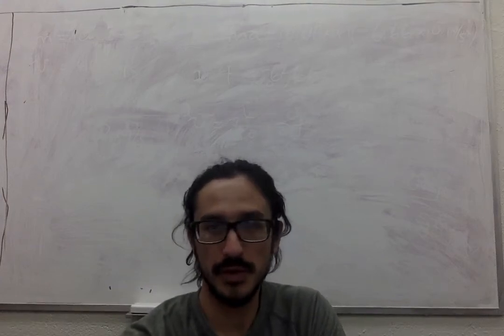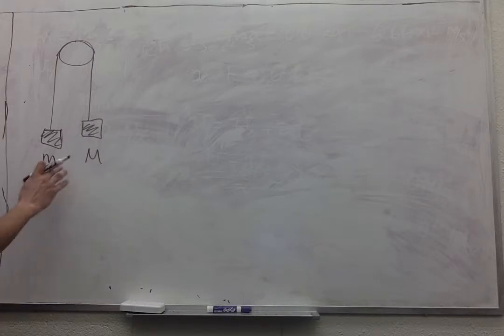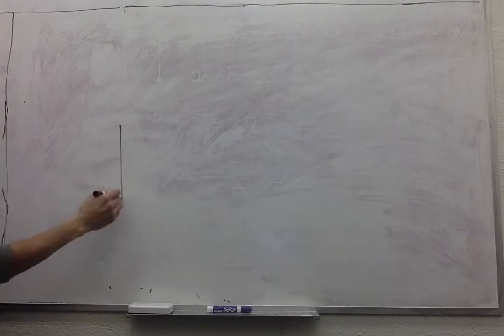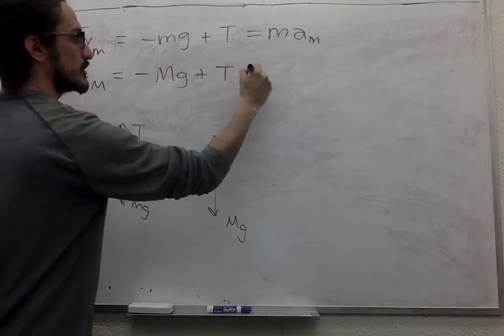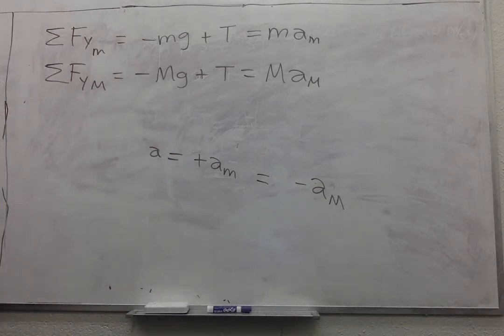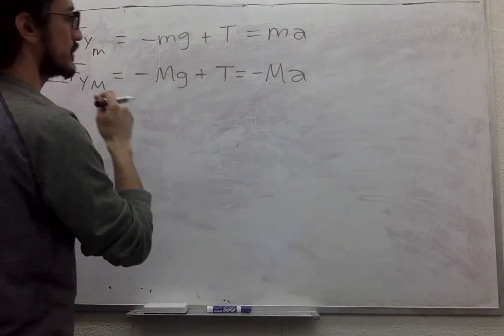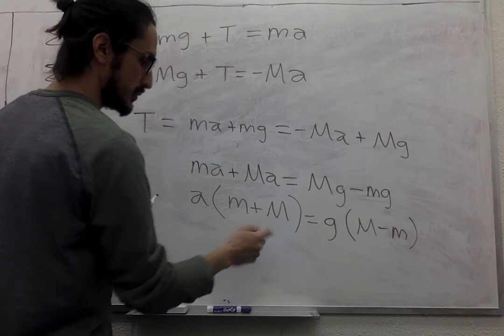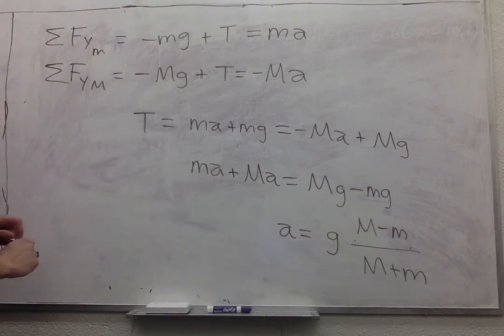Set 7 pb 6 part 1